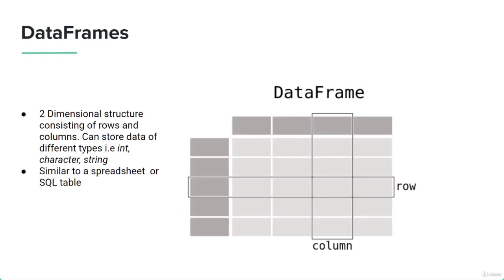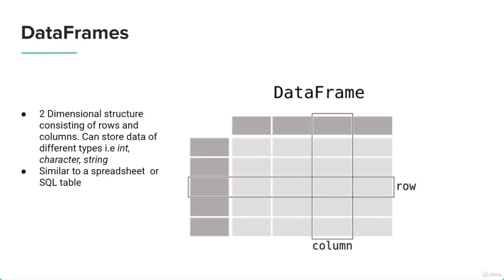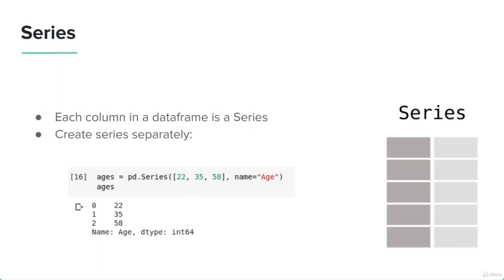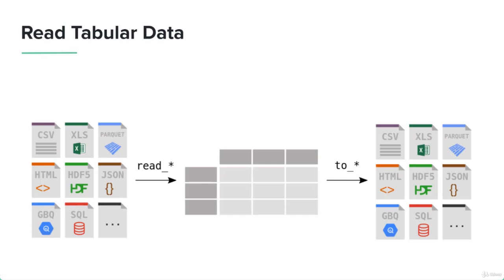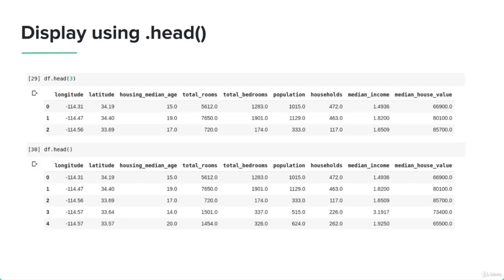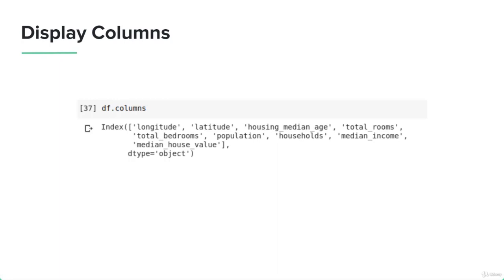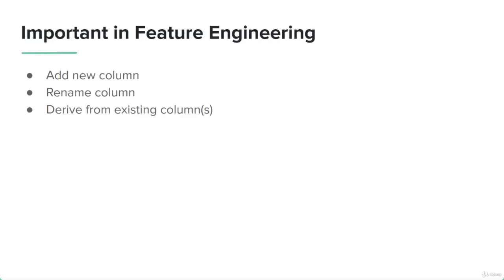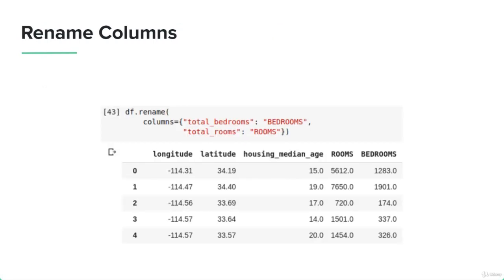51. Introduction to Pandas